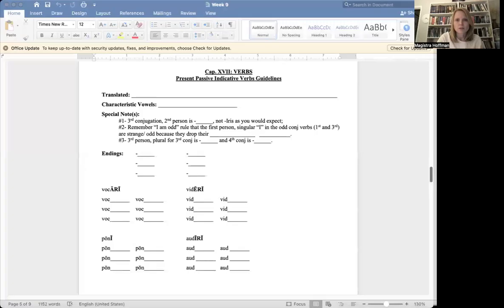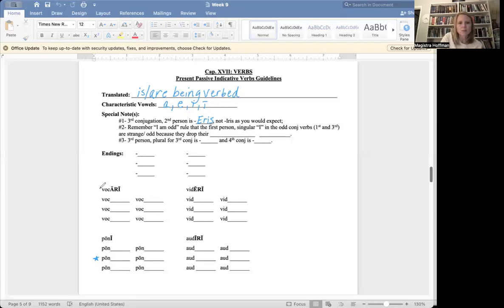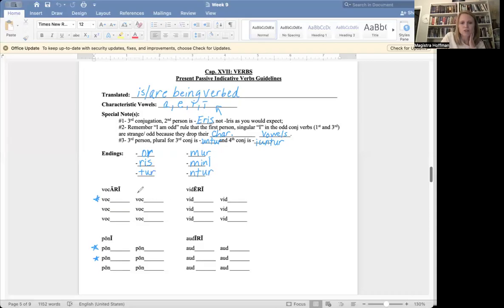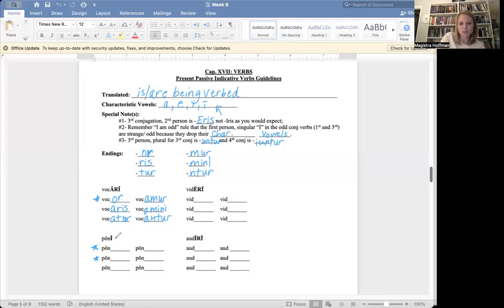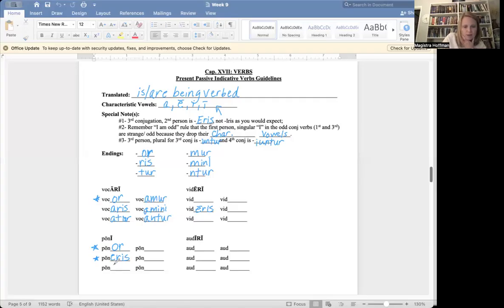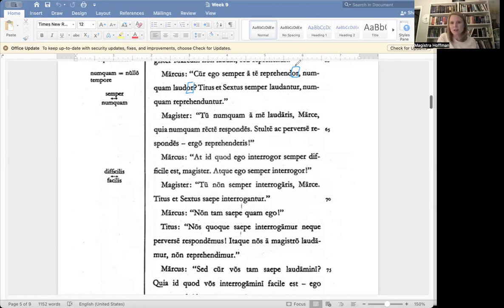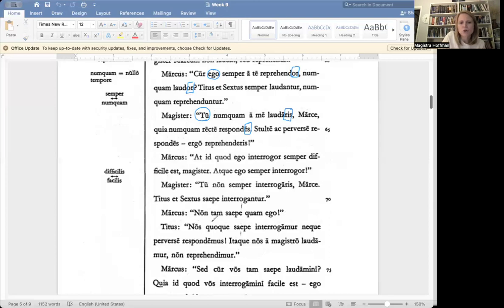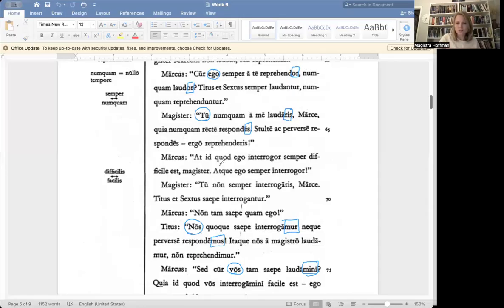Latin 2/2 - Nov 14, 2024